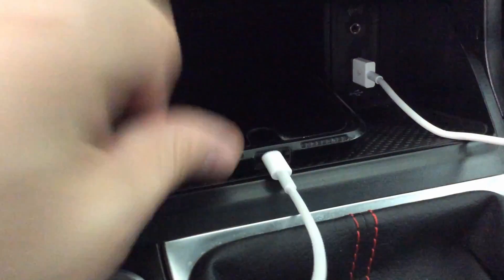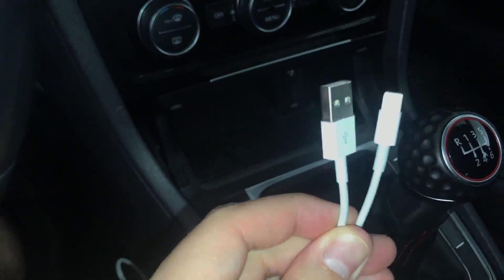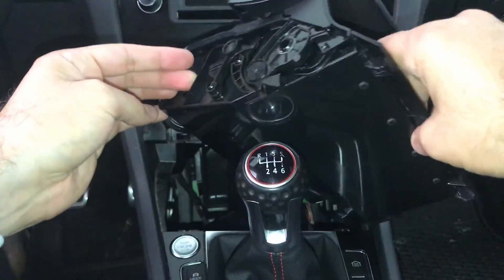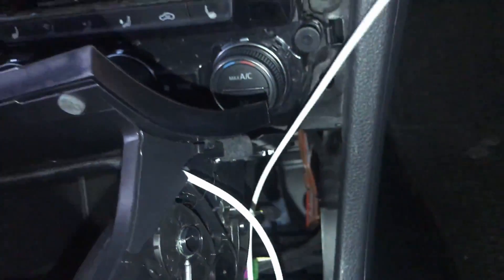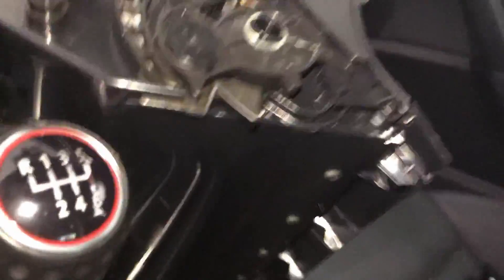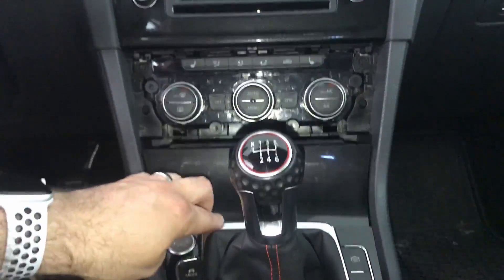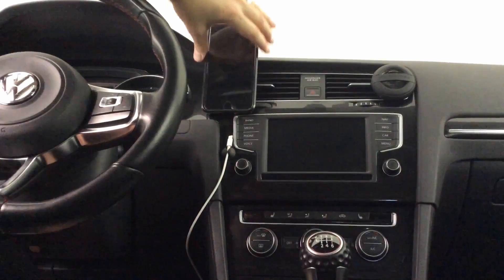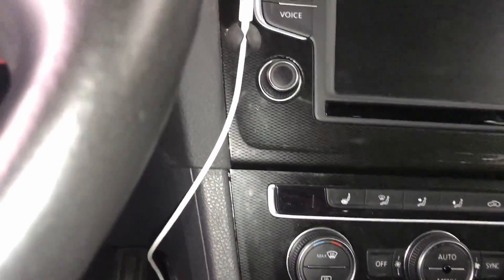How to hide your phone's charging cable in your car for a clean look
Some cars don't have the best design when it comes to storage and USB ports. In this video I show you how to route your phone's charging cable behind the trim in your car so it's out of the way and allows the storage door to close. An added bonus is it gives the inside of your car a clean look.